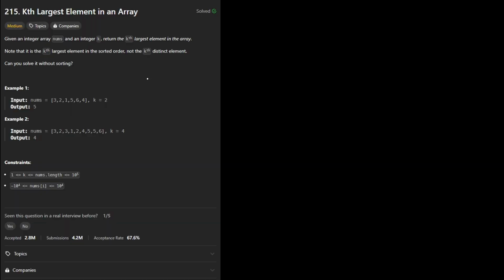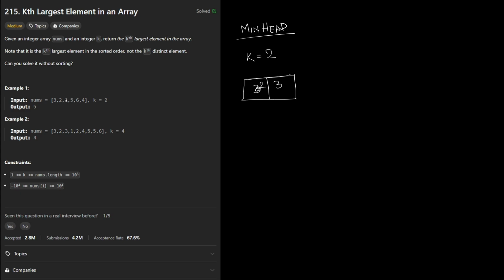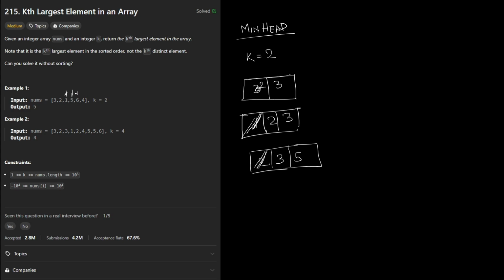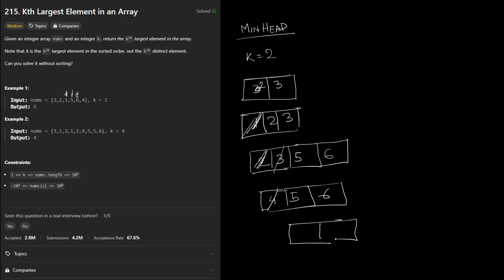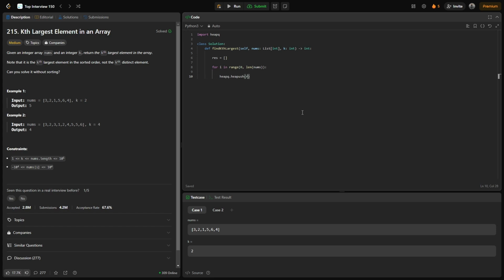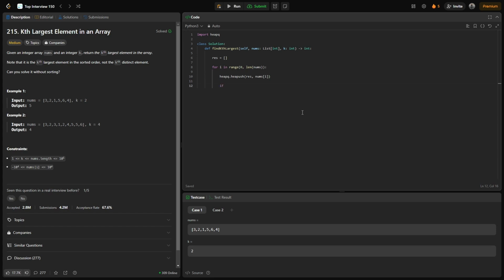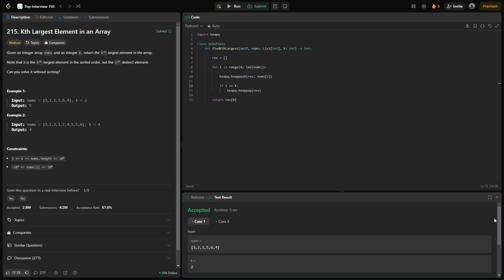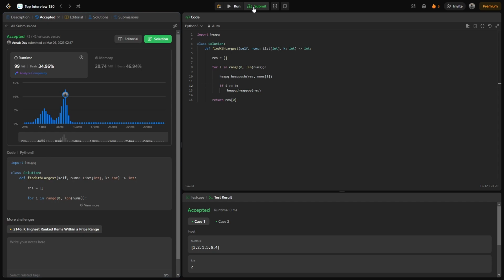121 Kth Largest Element in an Array